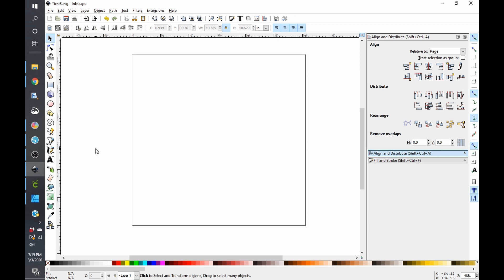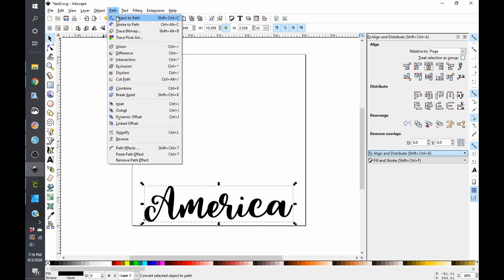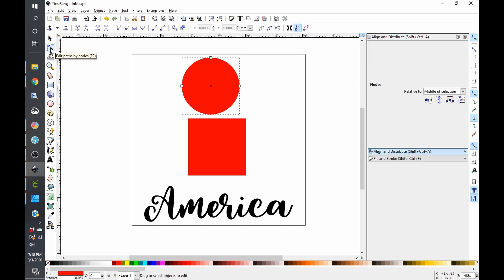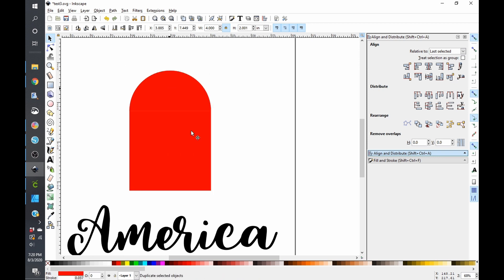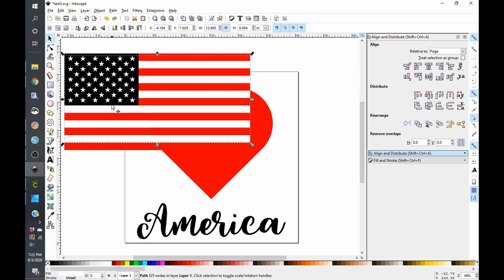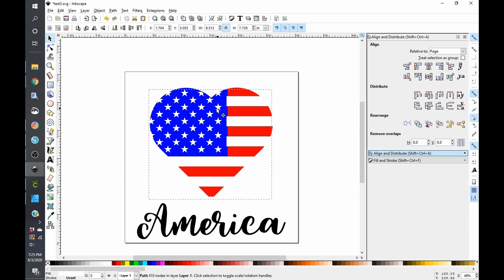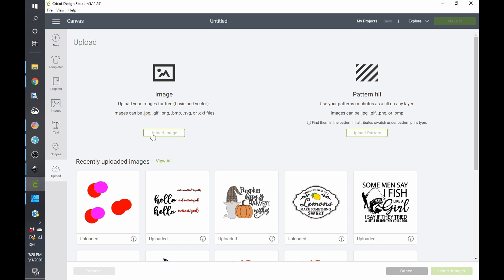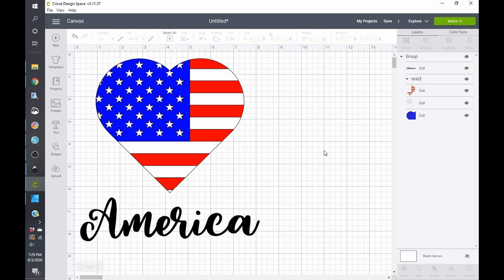How to Make and Sell SVG Files on Etsy with Inkscape - Sell SVGs on Etsy [Perfect every time!]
Learn how to make and sell SVG files on Etsy today!!!

If you are looking for a tutorial on how to make and sell SVG files on Etsy you have come to the right place. In this video I use Inkscape to create SVG files for you to sell on Etsy or other platforms. This tutorial will ensure your SVG files are correct every time so you have a satisfied customer instead of an angry one. Selling SVG files couldn't be simpler with these techniques and ensures your business is off to a GREAT start. Stop wondering how to sell SVG files on Etsy and get to making!